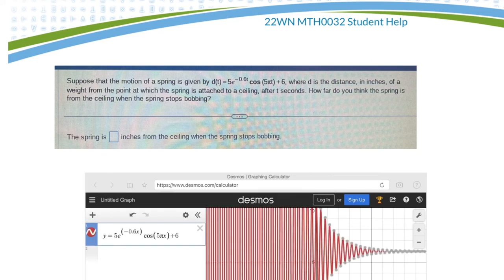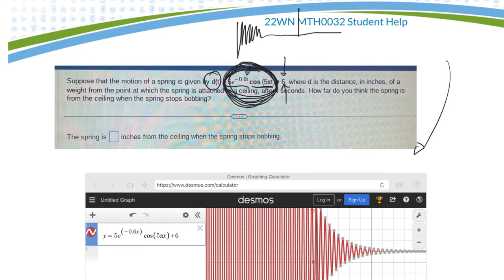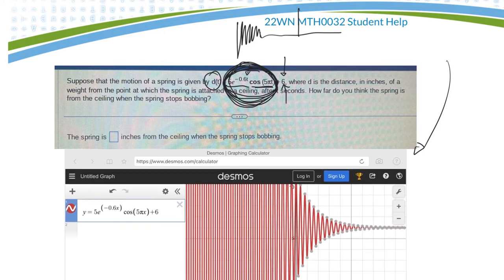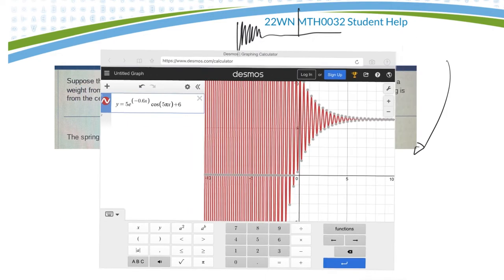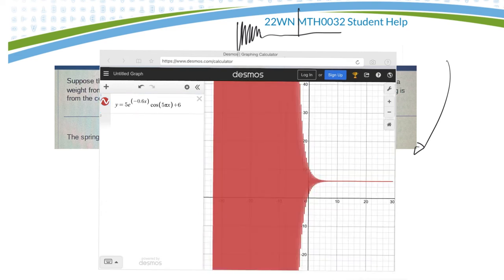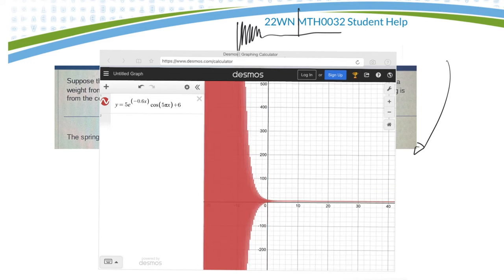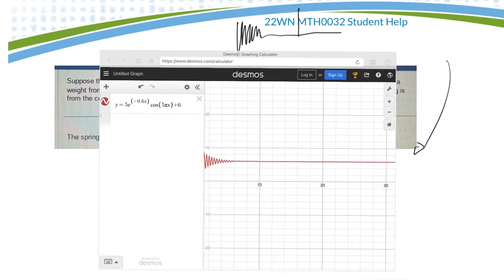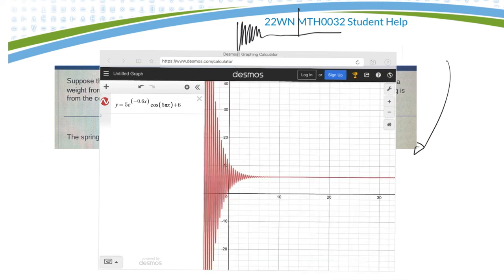22WN Student Help - spring from ceiling